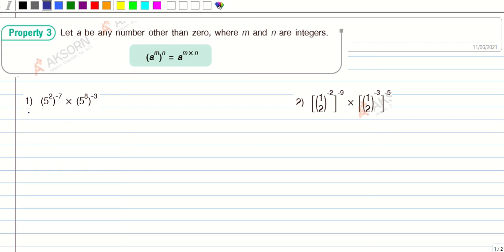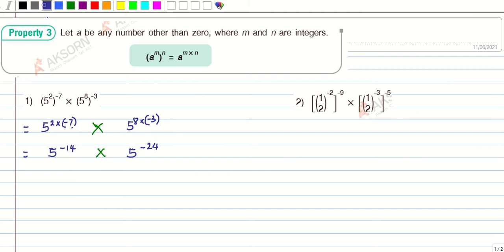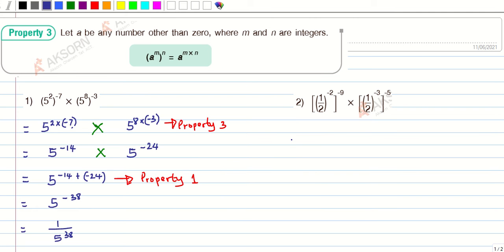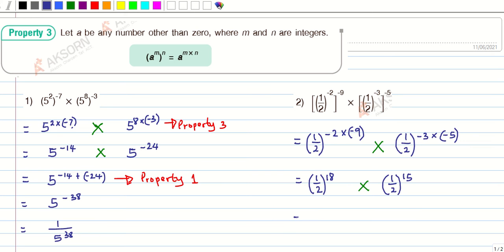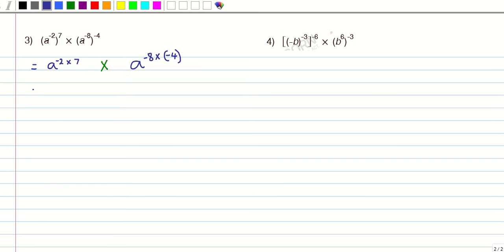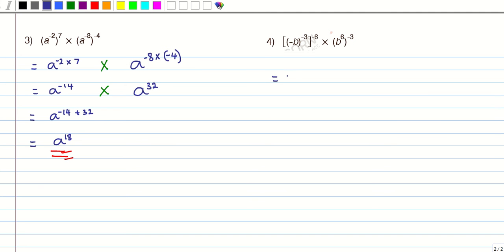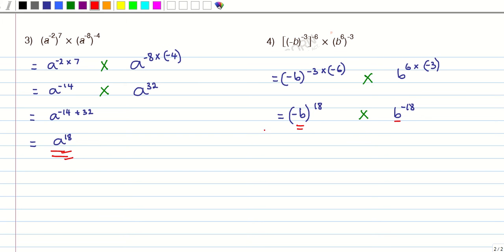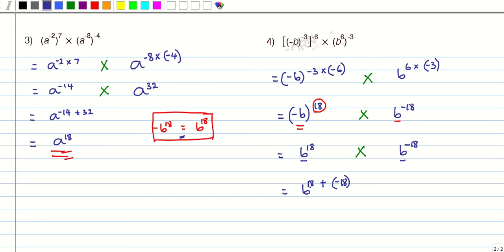Property 3 of exponents (M2)